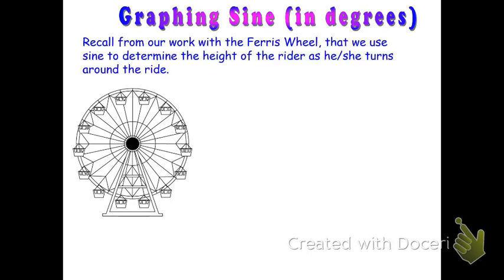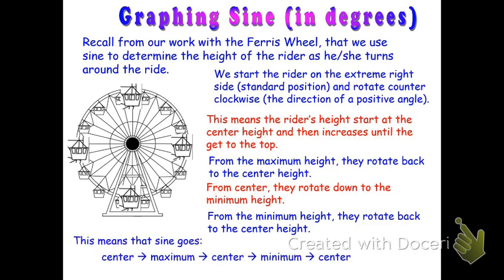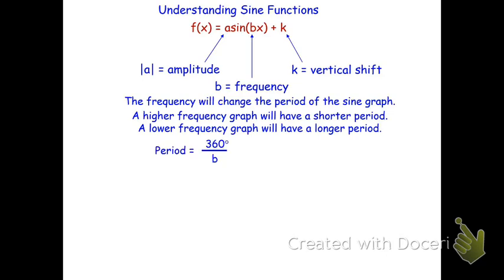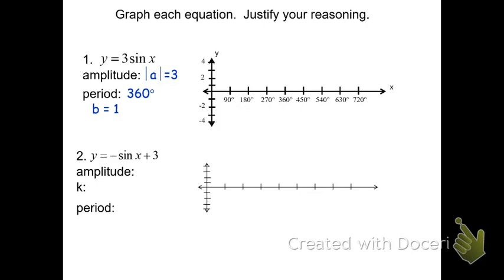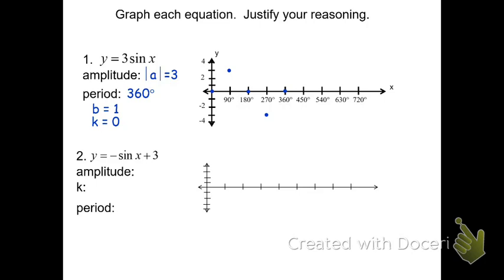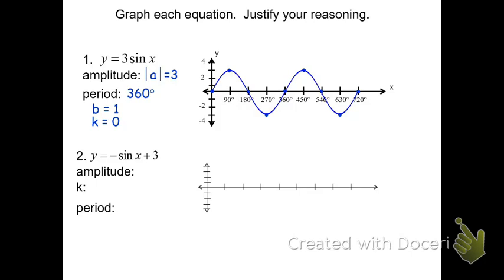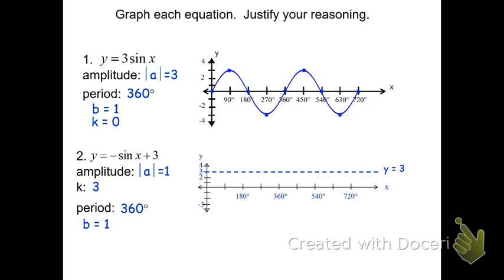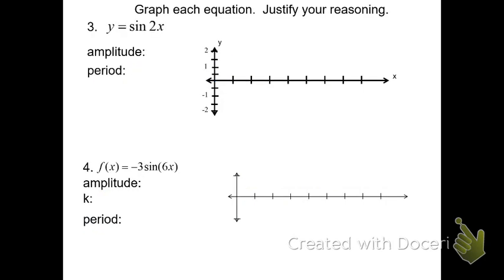Graphing Sine Functions in Degrees